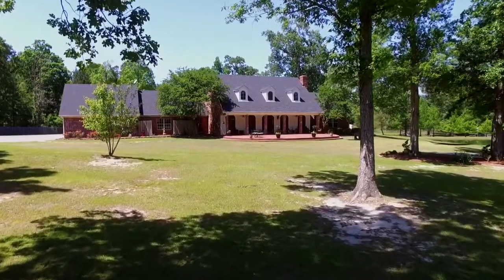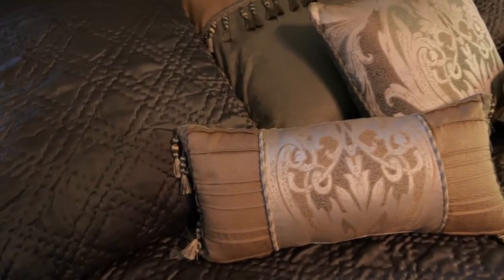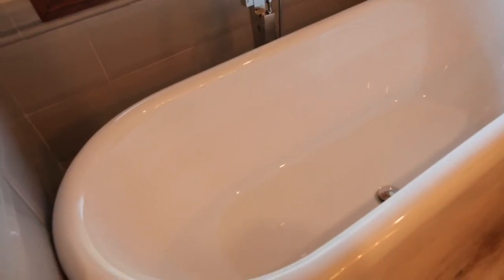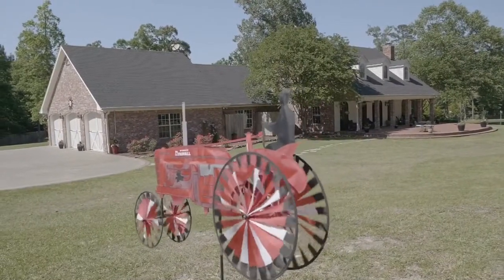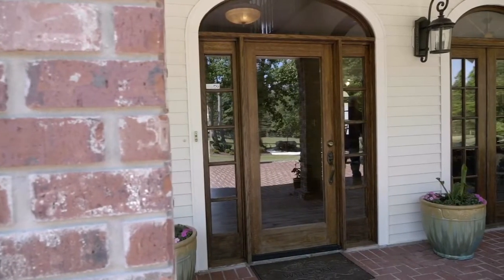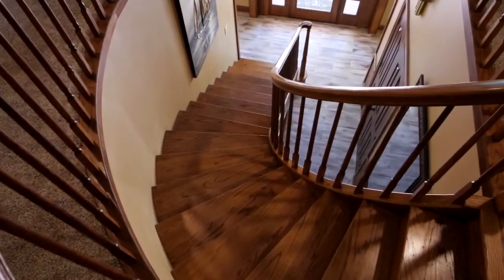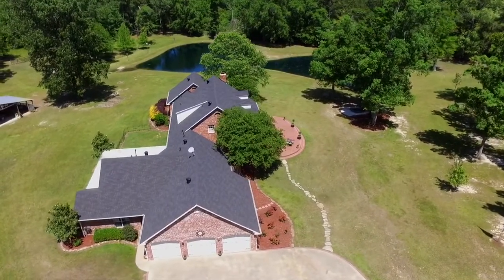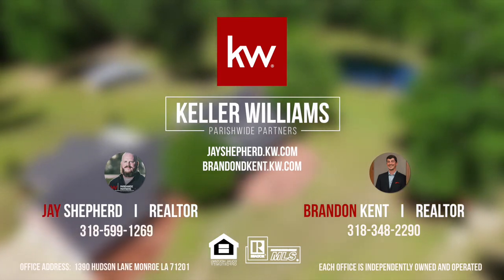1685 E HIGHWAY 80 Calhoun, LA 71225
Very unique opportunity!! This property can be located on a quiet gravel lane leading to over 14 acres of land, a stocked pond, a barn, horse corrals, and a comfortable luxury home. The front entrance to the home leads you to a custom made stair case inviting you to the second level. The second level is where you will find three bedrooms and two newly renovated bathrooms. After venturing upstairs you will find custom woodwork and hand selected granite counter tops throughout the home. Leading use to a spacious master suite with a view of the pond and barn making for the ideal place to relax. Then on the opposite end of the home is an awesome private apartment. The private apartment space includes a full kitchen, full bathroom, dining area, and its own back porch exit. The multiple patios and screened in porch offer extra space for entertaining and enjoying the peaceful scenery. The 3 stall barn comes fully equipped with automatic water troughs, a tack room, hay loft, and connects with two fenced in pastures. The property also has additional storage in the form of a covered shed and metal building. With 5 bedrooms, 4 bathrooms, a 3 car garage, and 14 plus acres you better come view this property while you can!!!